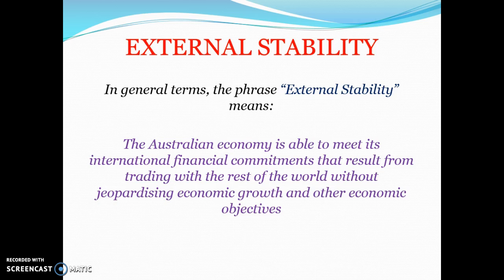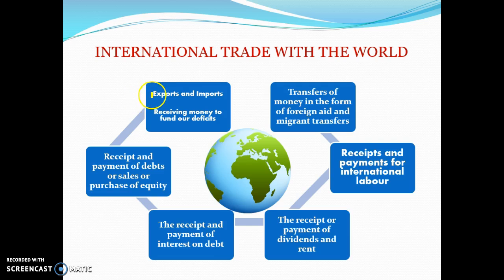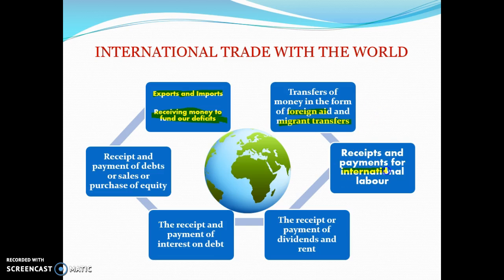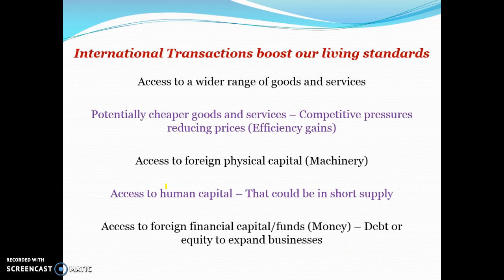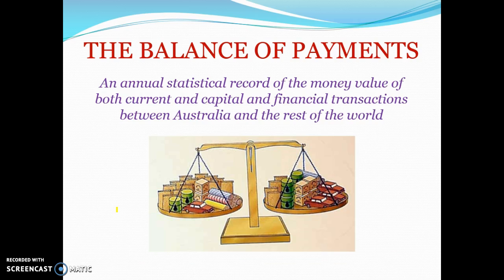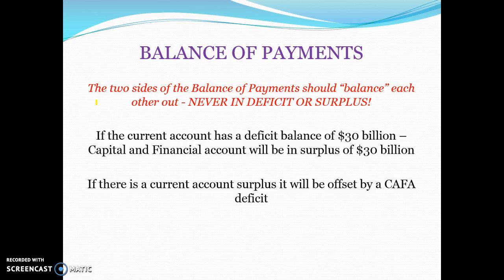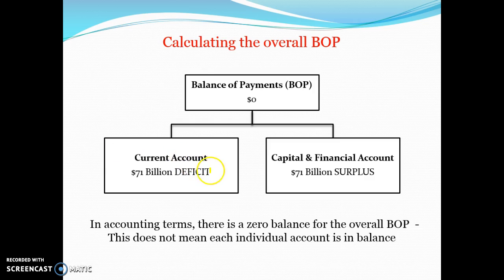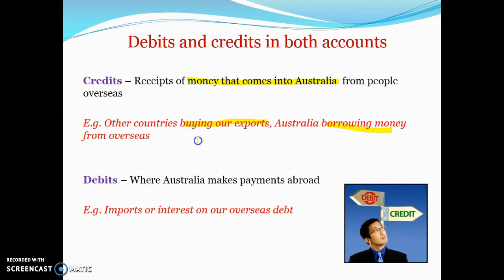introduction to the BOP